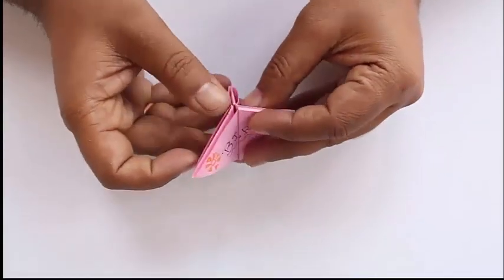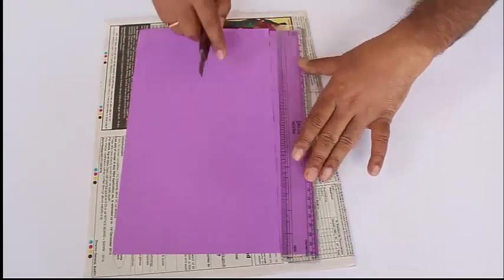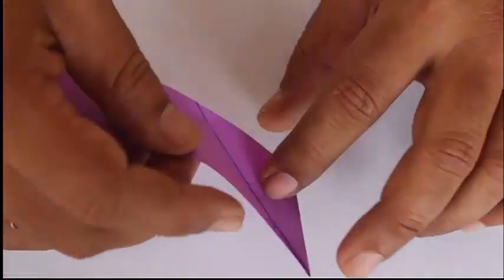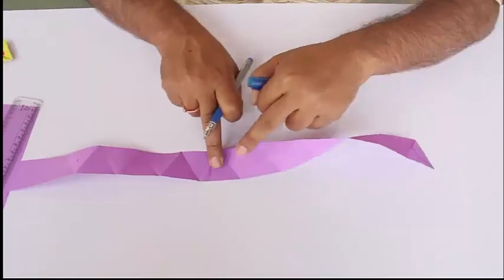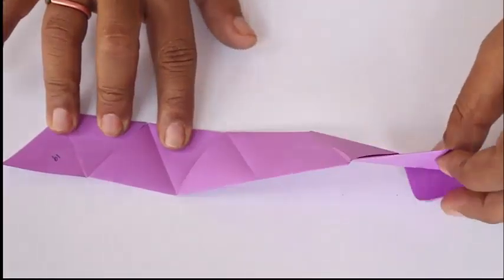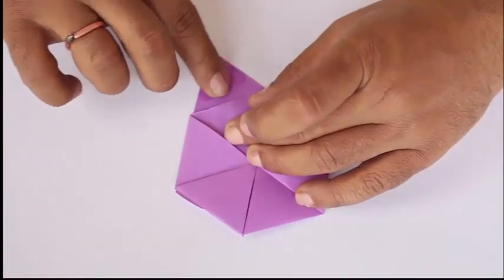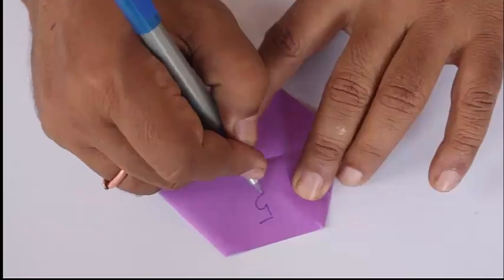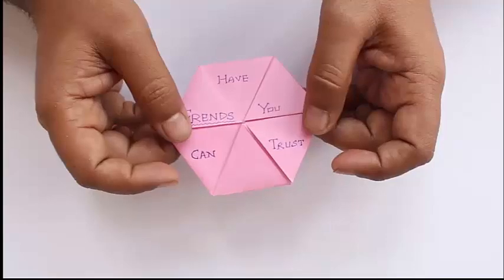6 Wishes Birthday Card | Hexa - Hexa Flexagon | English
This is an great birthday card where you can write six different wishes for your friend and loved ones. They can then keep playing with it and try to find out all the six wishes. The sixth wish is often hard to find making it an interesting game. All this is made with just a strip of paper. Amazingly the paper keeps on flexing and shows six different faces with six triangles each.

It is also called the hexa hexa flexagon. It has six faces and each face is a hexagon. So hexa hexa. It flexes so it is hexa hexa flexagon.

Take an A4 size paper and tear 2 rectangular strips lengthwise. The width of these strips can be the width of the scale. Join both these strips to make a long rectangular strip.

We have to fold equilateral triangles on this strip now. For doping this, at one of the strip fold the corner in three exact equal parts. Now each part is 30 degrees. Leave the first part and with the remaining 2 parts you'll have a 60 degree angle. So fold an equilateral triangle. Keep folding equilateral triangles back to back such that you have exactly 19 of them.

For hexa hexa flexagon you need 6 X 6 = 36 triangles. Since the paper has 2 sides so we will fold 18 triangles. We need one extra as need one triangle to glue over the first one.

Cut of the remaining strip at the end and small part in the beginning. So now you have exactly 19 triangles. Fold the first triangle down and start folding one triangles over the other so that you get a another rectangular strip half the size of the first one (nine triangles wide).

Now you have to follow the instructions like a flat tri-hexa-flexagon.

After 3 triangles fold in under the strip. Then after 2 triangles fold it under again. Now you should see a hexagonal shape. Now take the remaining over the first one and the last 19th triangle come on top. Now take it below and and glue it over the 1st.

Now you can start flexing and start writing your messages. I must warn that the sixth face is hard to find, so don't give up.

Have fun flexing. This work was supported by IUCAA and Tata Trust. This film was made by Ashok Rupner TATA Trust: Education is one of the key focus areas for Tata Trusts, aiming towards enabling access of quality education to the underprivileged population in India. To facilitate quality in teaching and learning of Science education through workshops, capacity building and resource creation, Tata Trusts have been supporting Muktangan Vigyan Shodhika (MVS), IUCAA's Children’s Science Centre, since inception. To know more about other initiatives of Tata Trusts, please